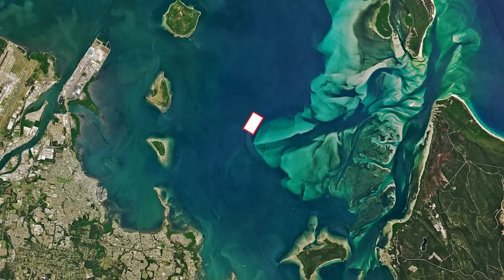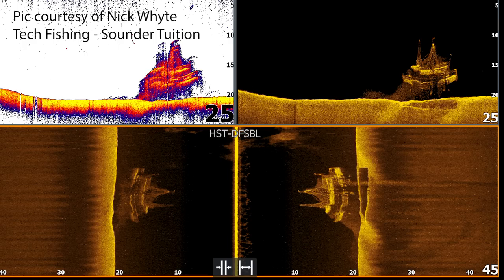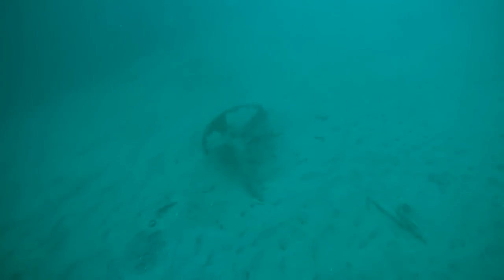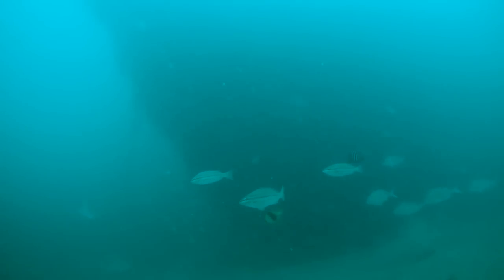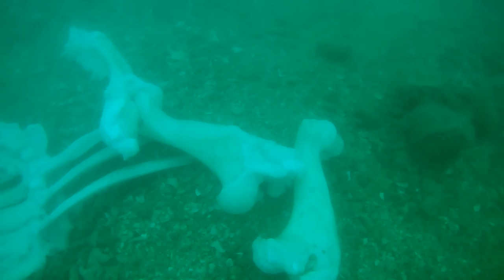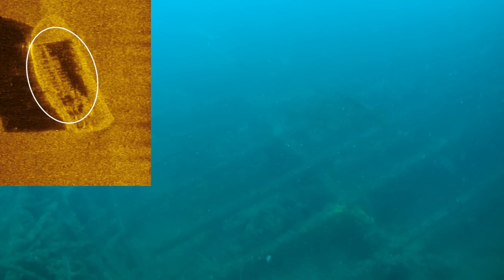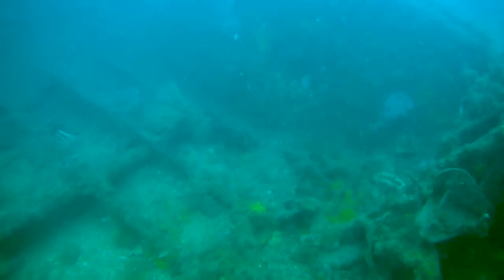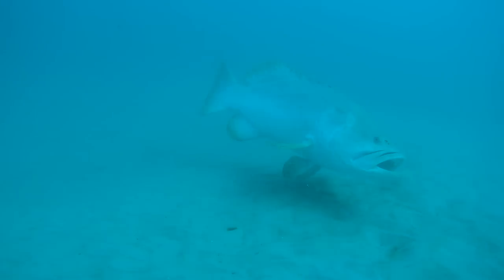Tiwi Pearl & House Boat Wreck Underwater | Moreton Bay, Rous Channel, Harry Atkinson Artificial Reef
I put the underwater drone down on the Tiwi Pearl wreck and other structures at Harry Atkinson artificial reef, Moreton Bay before checking out the known house boat wreck on the western side of Peel Island. I finish the day off checking out some natural structure in the Rous Channel. Fish species include Gold Spotted cod, Black Spot Tuskfish aka Blue Bone, Morwong aka Slatey Bream, Bream, Shovelnose Ray, QLD Groper and more. Filmed using the Fifish V6 underwater drone available